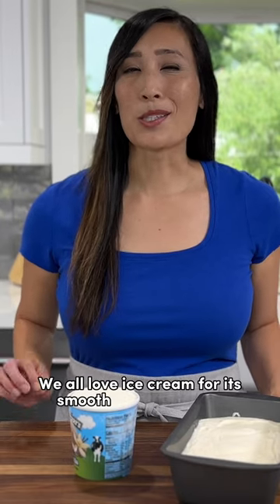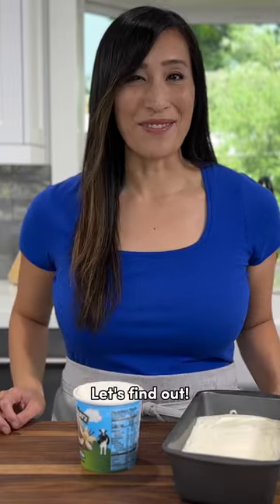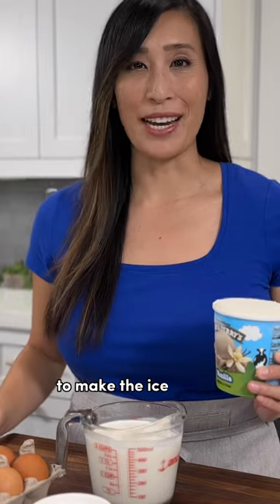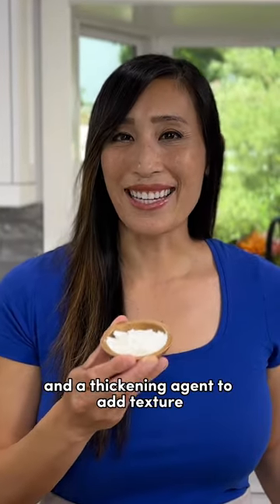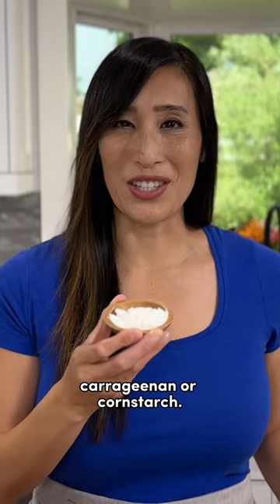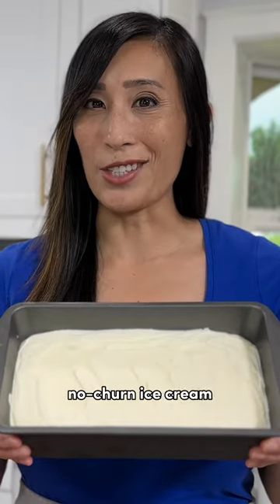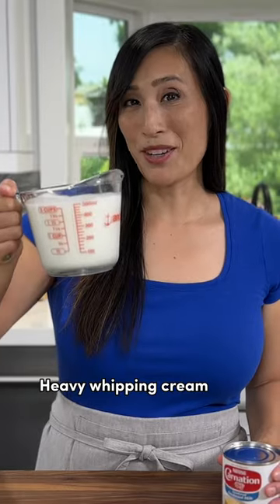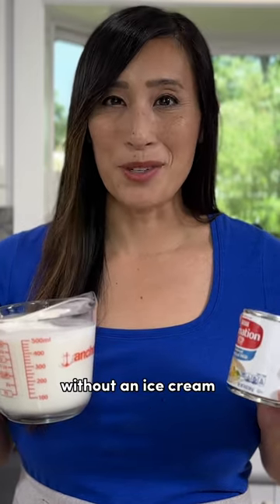The Difference Between Churned and No-Churned Ice Cream